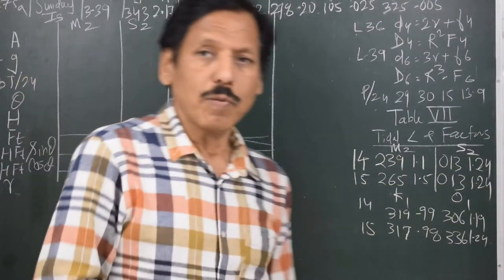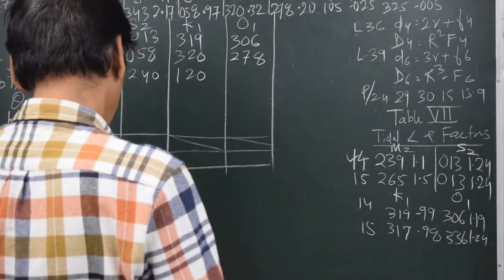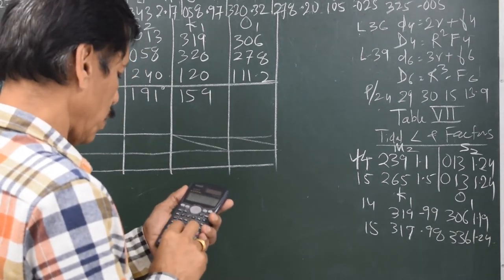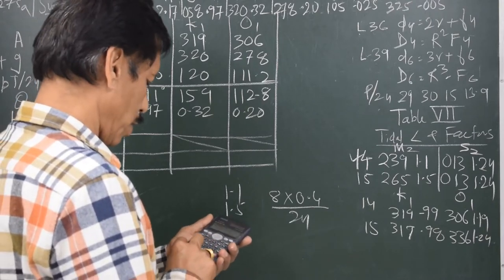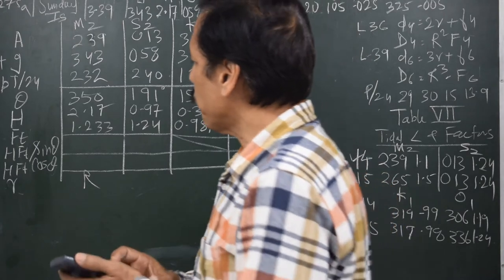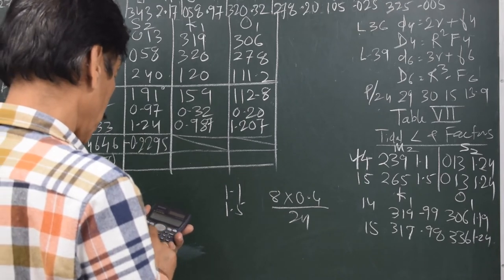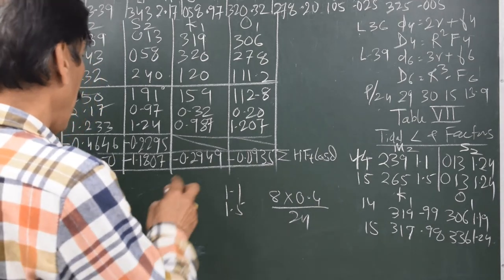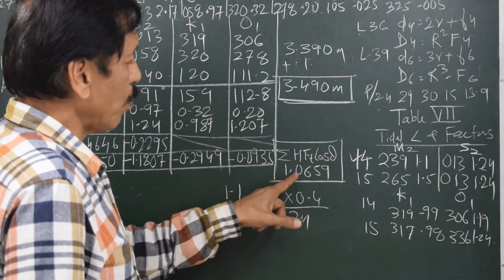Tides 7: Simple Harmonic Method 2 | Capt.S.S.Chaudhari